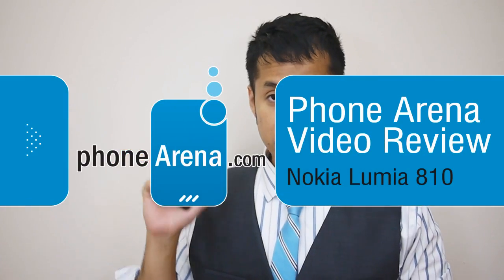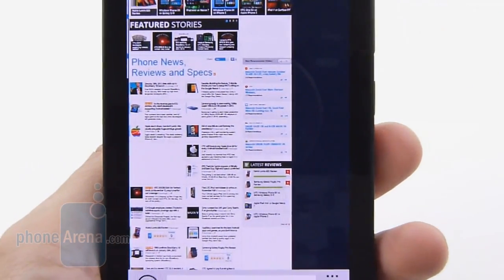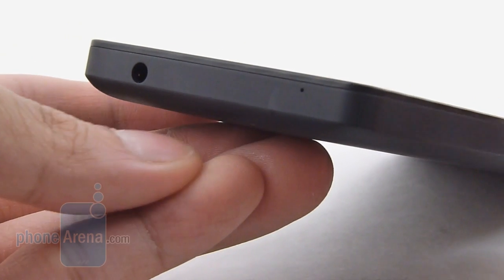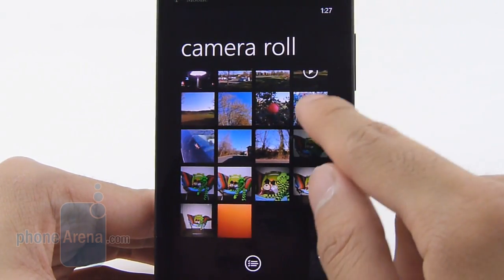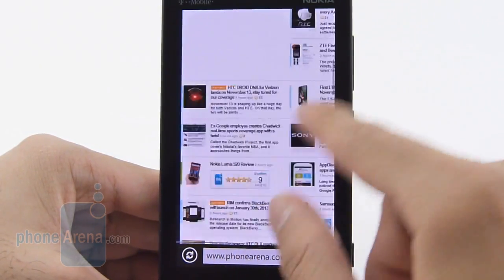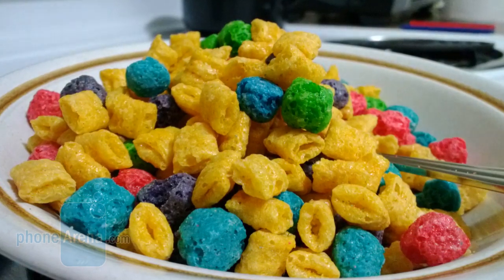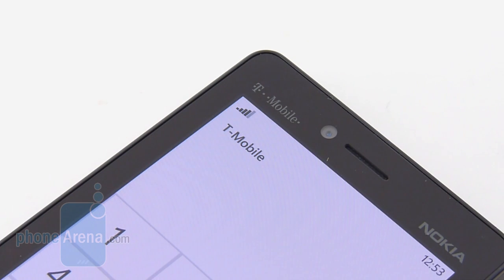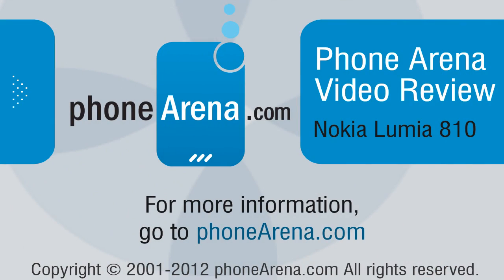Nokia Lumia 810 Review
PhoneArena presents a Nokia Lumia 810 Review. This is one of the newest Windows Phone 8 devices by Nokia, available through T-Mobile in the USA. Being so new, it's quite an interesting handset, so just go ahead and see what WP8 is all about in our video!